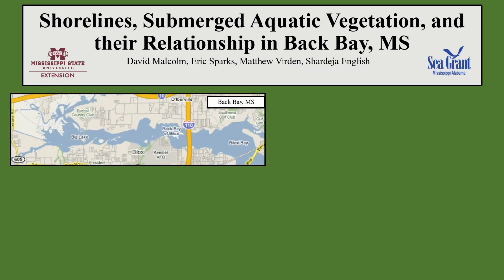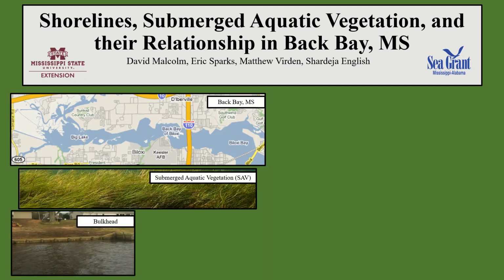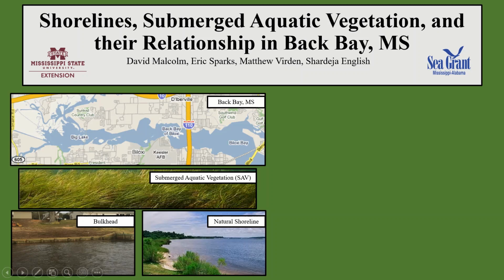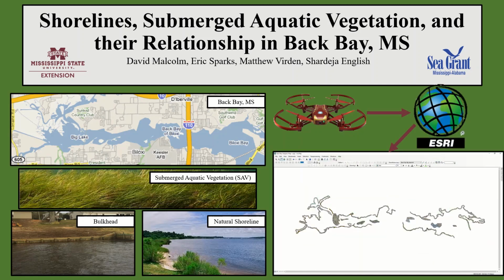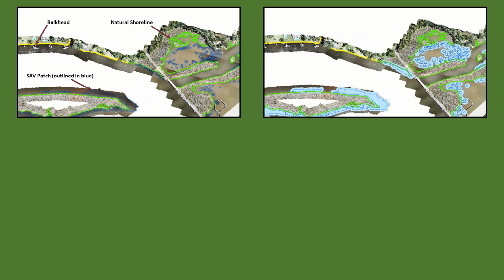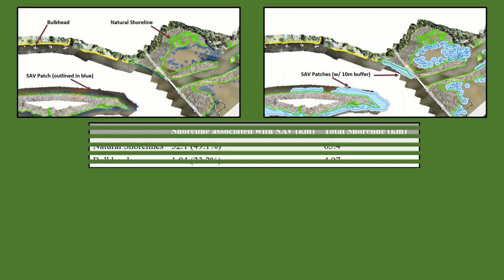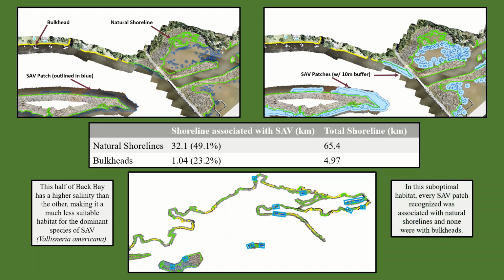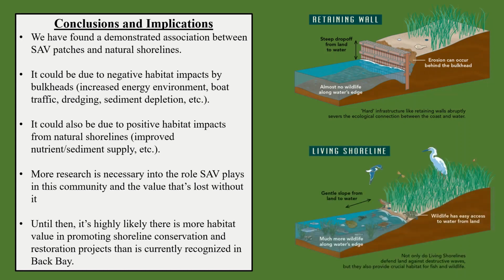Marine Resources Shorelines 2021 CREC PAC Mr. David Malcolm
to complete survey.
to return to Video Sessions